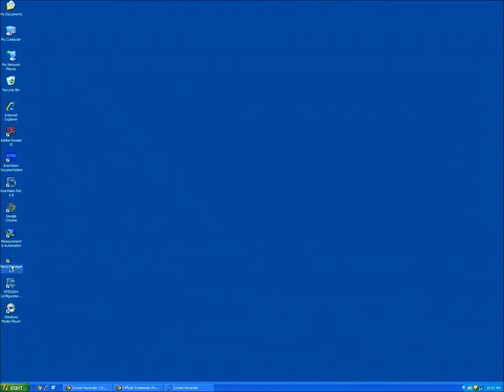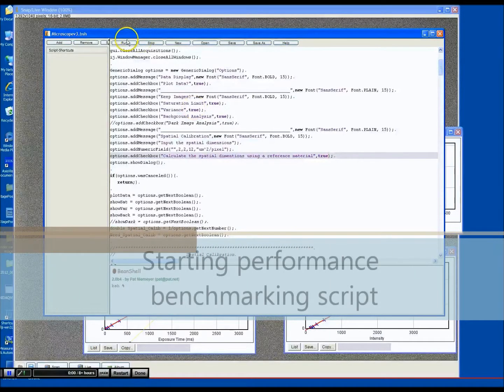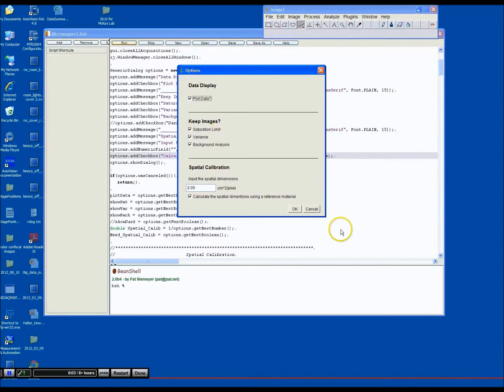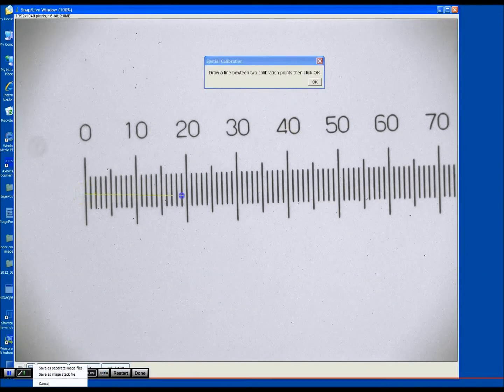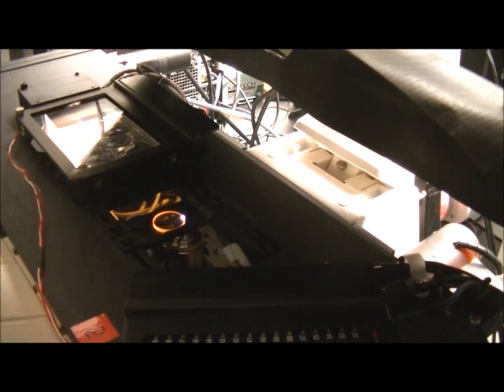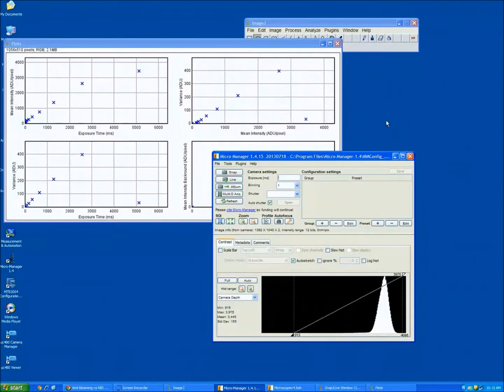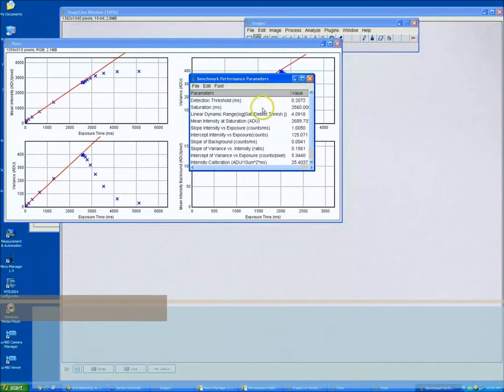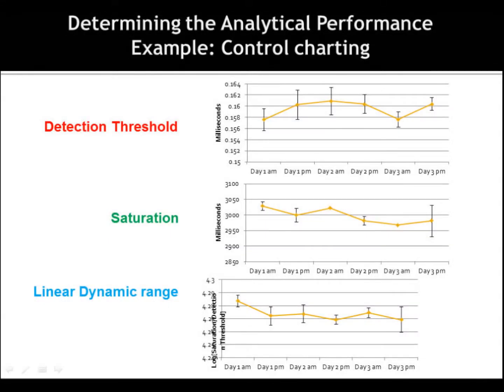Benchmarking the Widefield Fluorescent Microscope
This video describes the procedure for benchmarking the widefield microscope.  The protocol was developed by Dr. Michael Halter of NIST and the program was created by Ms. Ellie Brier and Ms. Heather Moosher